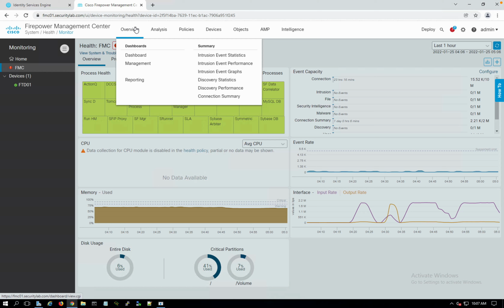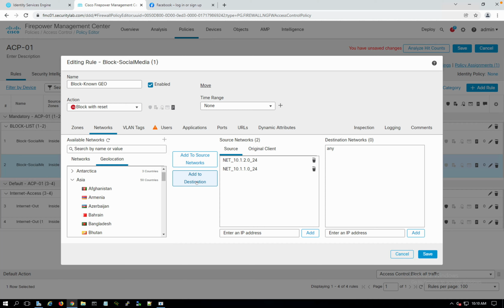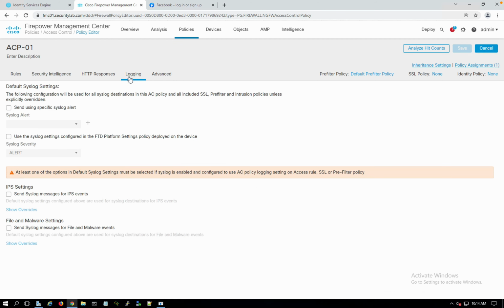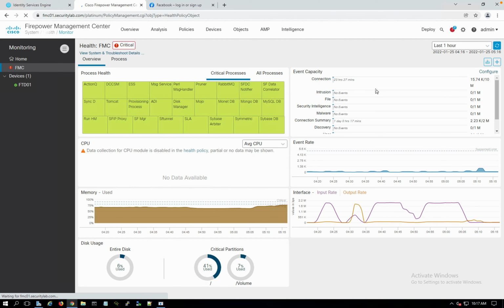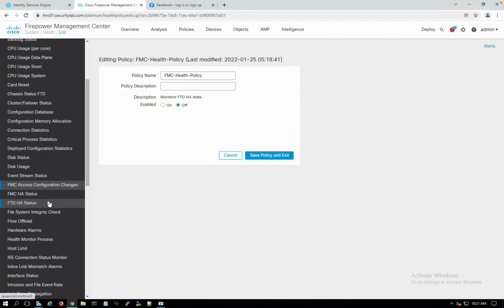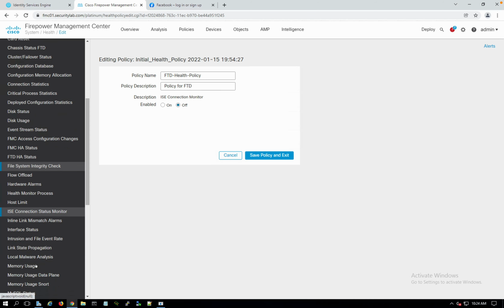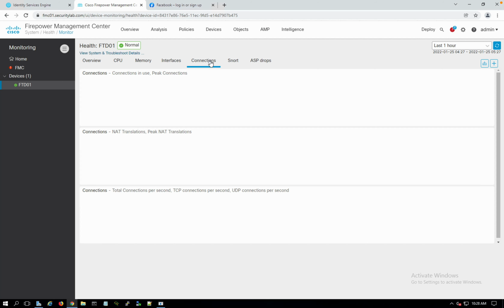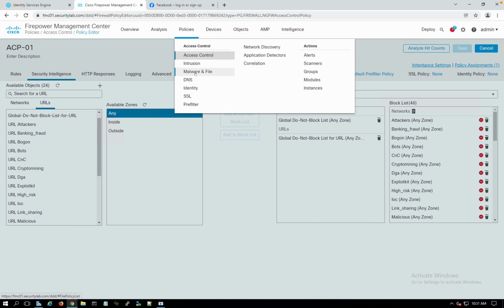Cisco Security Hands On #10 ACP & Health Policy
In this video we will configure more rules on Access Control Policy and also take a look at the new Health Monitor of FMC 7.x